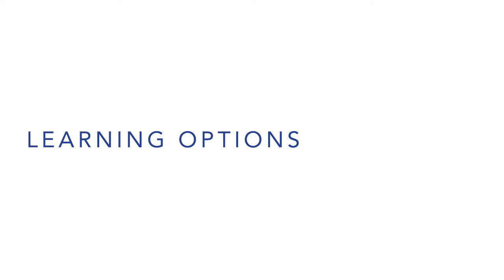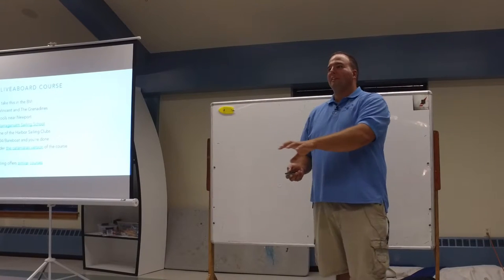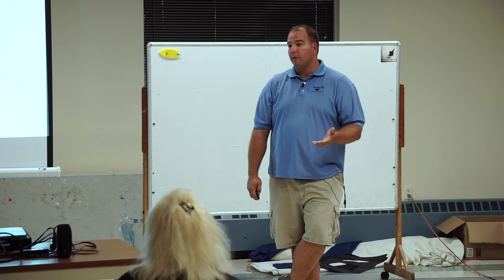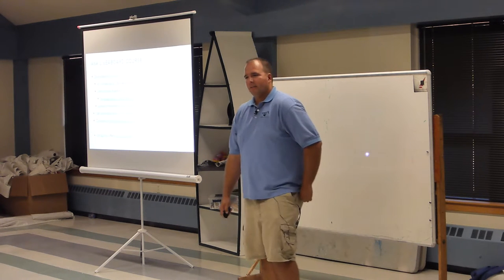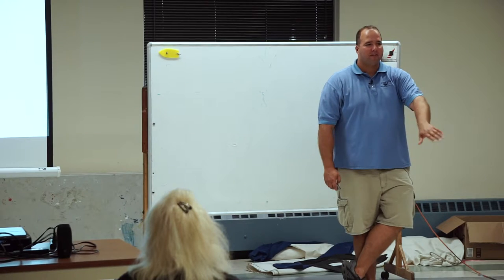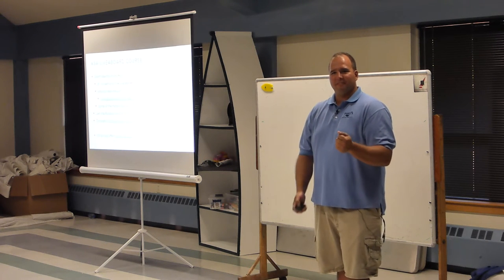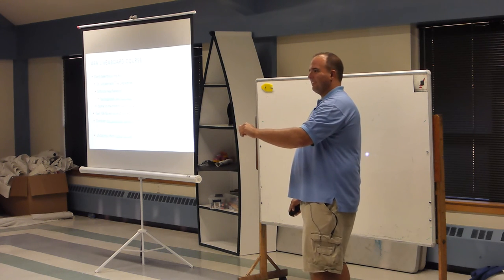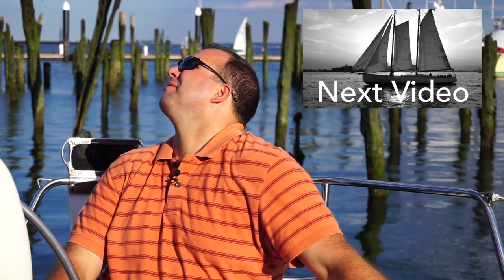Learn to Bareboat Charter: Courses and Ratings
Learn how you can skipper a bareboat charter successfully!  This video is of the presentation used at Community Boating (CBI) to guide new sailors onto the path to becoming bareboat charter skippers.  The presentation was composed around dinghy sailors, specifically those from CBI, but will be enlightening for any sailors who haven't yet skippered a bareboat charter or two.

You can find the slides and other materials referenced in this video

Filmed with (in order):
DJI Osmo
Sony Alpha A5100
Panasonic DMC-TS6

Audio:
JK MIC-J 044 Lavalier Mic
Tascam DR-05 Audio Recorder
Rode VideoMic Pro R
iRig Mic Cast

Misc (in order of use for this video):
Velbon EX-Macro Compact Tripod
Amazon Basics Tripod

Read our latest article on film-making gear - covering additional topics such as recording media, batteries and backup.